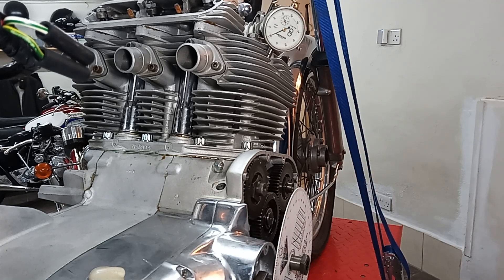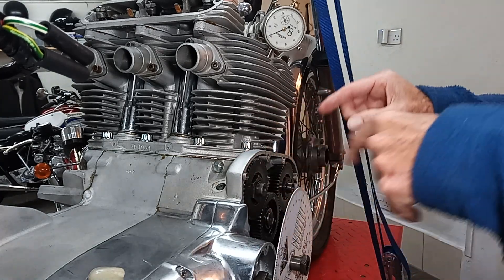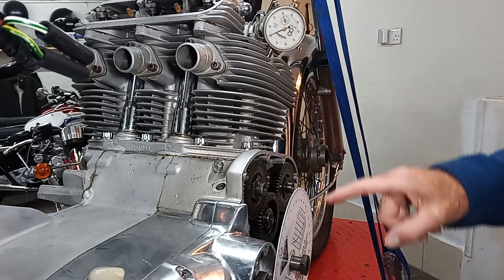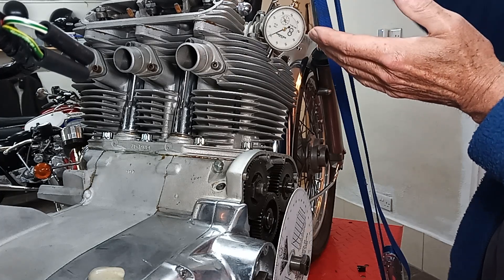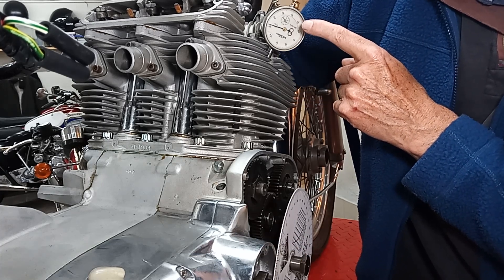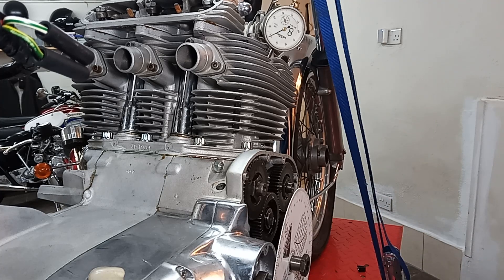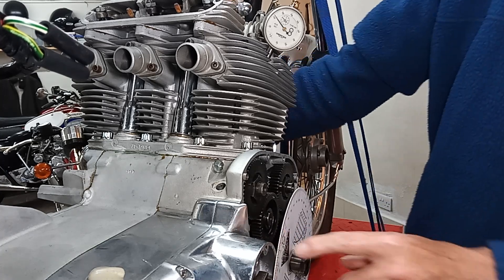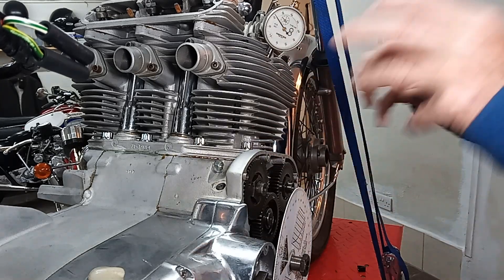Triumph Trident T160 Rebuild. Part 63: Optimising the Valve Timing 1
This video is part of a series covering the complete strip down and rebuild of a 1975 Triumph Trident T160 engine. This particular video shows the start of the process to adjust the engine valve timing from standard factory settings to one that provides maximum efficiency and power. To begin with we need to find Top Dead Centre (TDC) on THE  END OF THE EXHAUST STROKE ON THE ENGINE - NOT ON THE COMPRESSION STROKE AS I STATE IN THE VIDEO!! BOTH VALVES SHOULD THEREFORE BE PARTIALLY OPEN - THE EXHAUST VALVE JUST CLOSING AND THE INLET VALVE JUST OPENING -and we need to find TDC very accurately! We can do this with the help of a dial gauge on the piston crown and a degree wheel on the crankshaft.